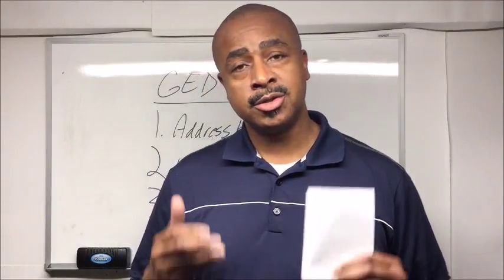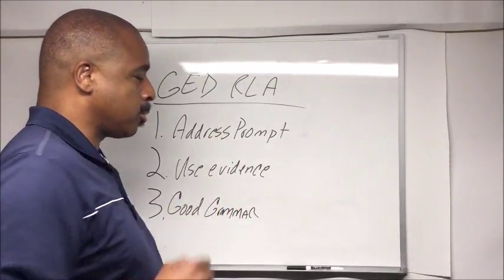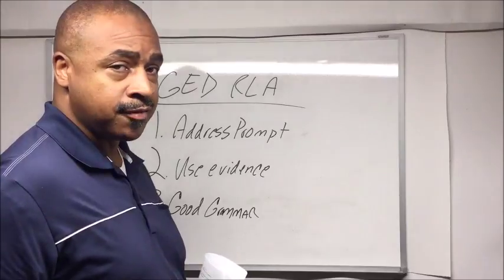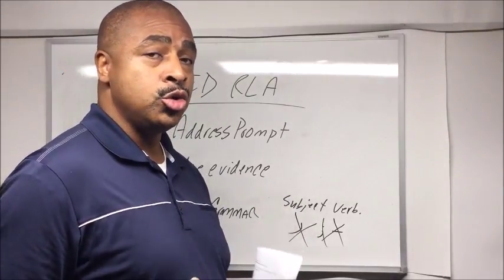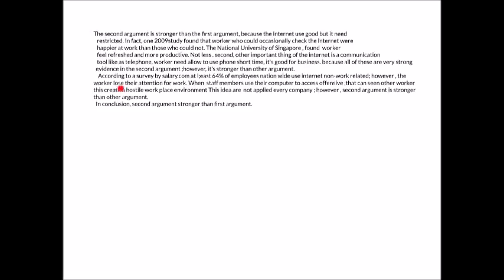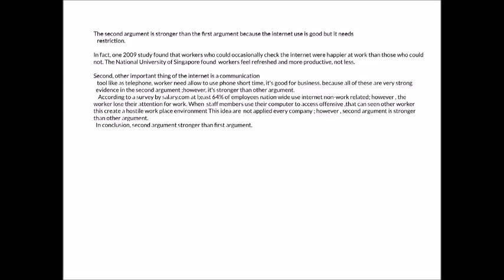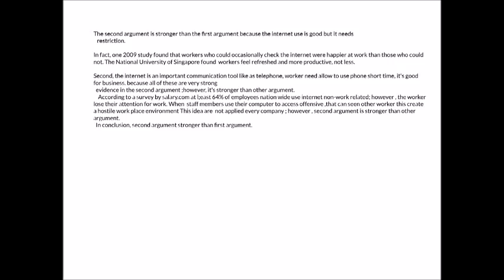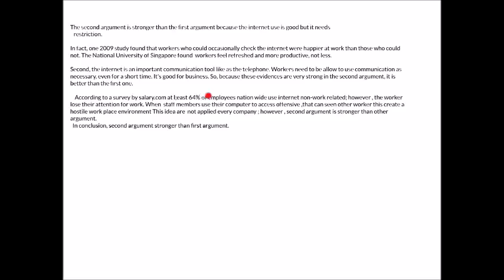GED RLA Test 2017 Extended Response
GED Teacher Damon Tinnon demonstrates the three things you need to address when writing an Extended Response for the GED RLA Test.  In this video, Damon reviews an Extended Response submission from one of his Online GED Course students.  If you would like this level of GED support, go and enroll in the Online GED Course.

VISIT ME AT MY GUMROAD SITE AND GET MY LATEST FULL LESSONS, WORKSHEETS AND PRACTICE TESTS FROM MY ONLINE GED COURSE AND MY LOCAL GED CLASS:

MY RECOMMENDATIONS OF RESOURCES THAT WILL ENHANCE YOUR GED SUCCESS:

GED Calculator - you need to know how to use this calculator and its basic functions

Whiteboard - during the test, this will be your "note paper" so it’s best to get used to using it beforehand

Typing Practice Software - if you can't type, it’s time to learn so you don't burn valuable time during the essay (extended response) on the RLA or the Short Answer response on the Science Test

MY RECOMMENDATIONS OF RESOURCES THAT WILL ENHANCE YOUR LIFE FOLLOWING YOUR GED SUCCESS:

Accuplacer Community College Placement Exam Prep - You have just studied are in the best position to score high on this exam and avoid no credit, remedial college courses

Civil Service Exam Prep - You are in the best position to take exams, why not get this test under your belt in case a job opens up in government service in your future

Laptop to manage your life outside of your mobile phone, store important files, write important documents and to use large software programs that you can’t run on your mobile phone

Color Printer for resumes and other professional documents you will need to print